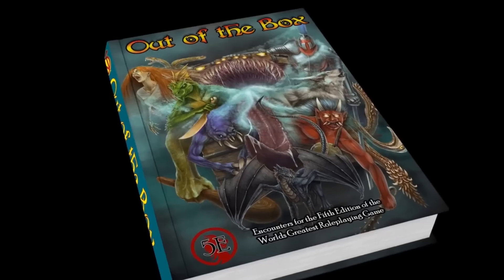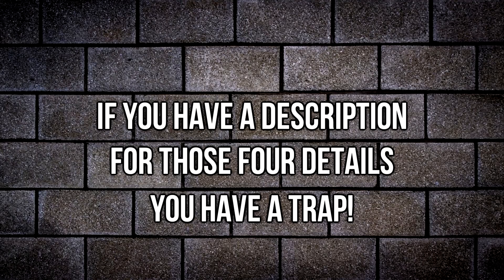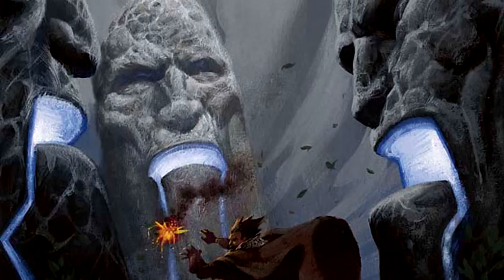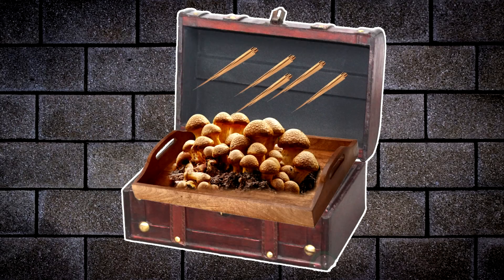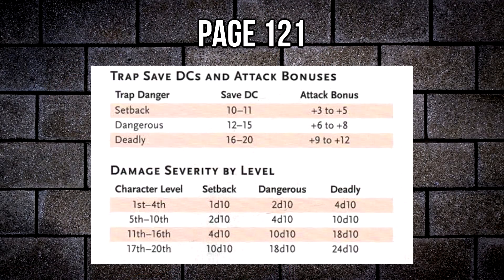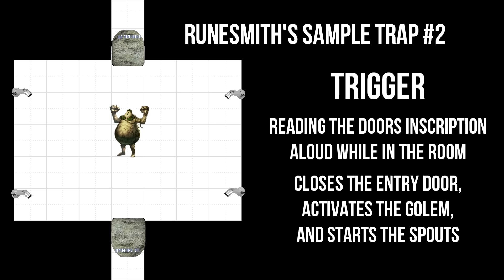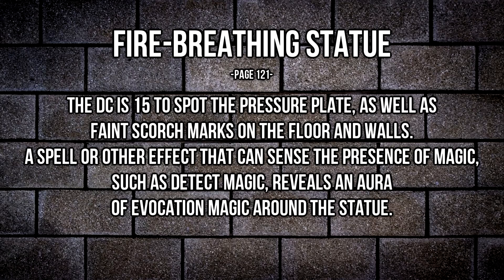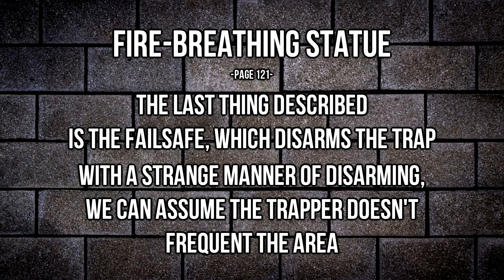Guide to Crafting Dungeon Traps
Enjoy learning traps